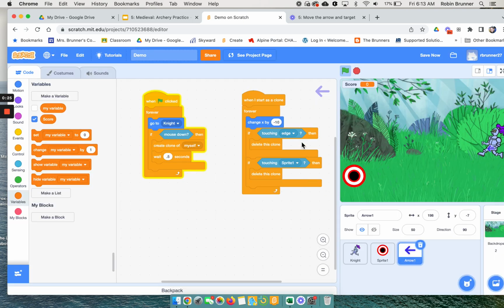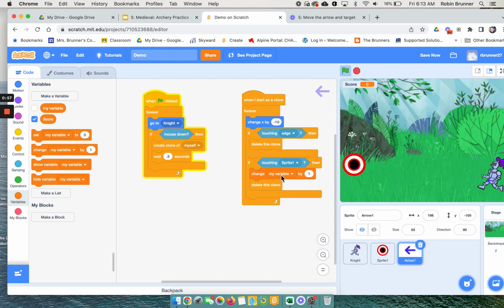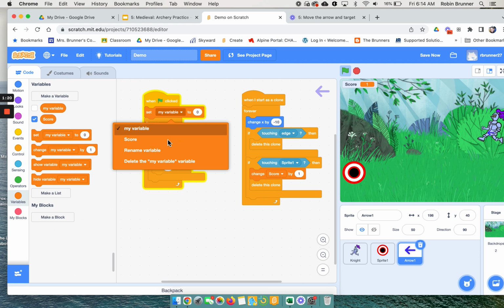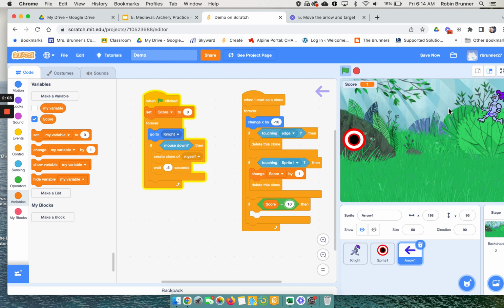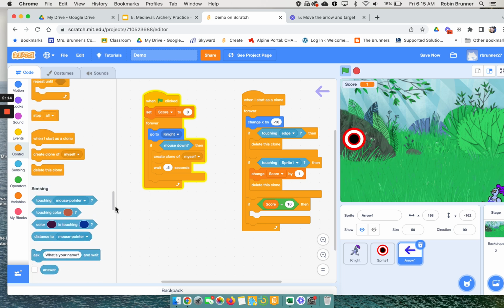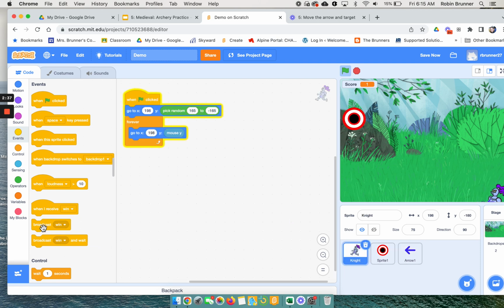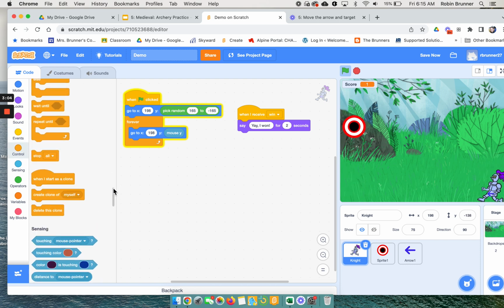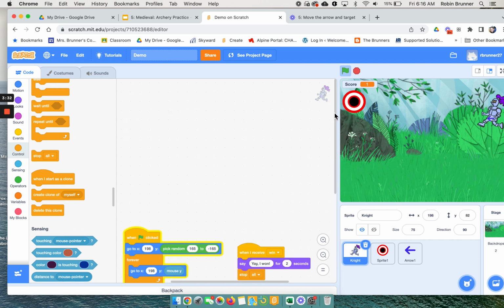5 Medieval Keeping Score and Winning